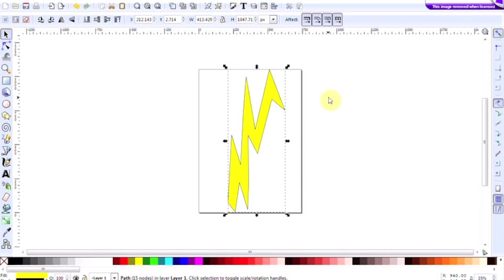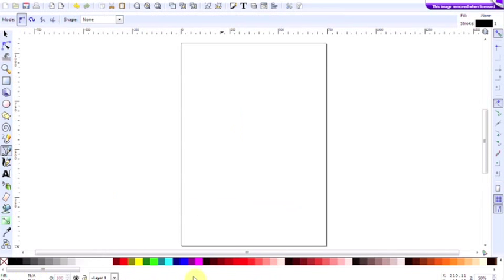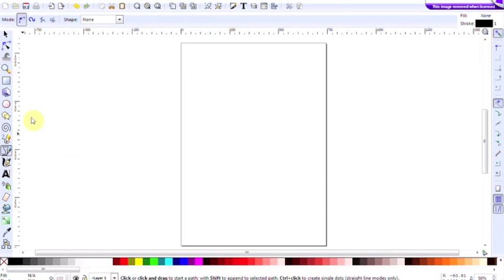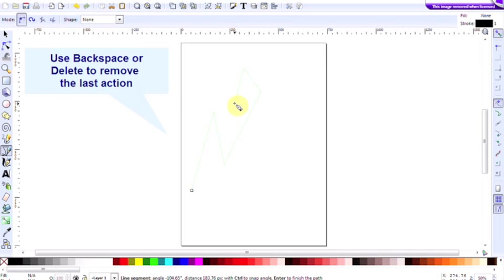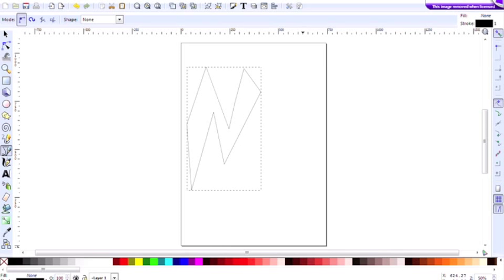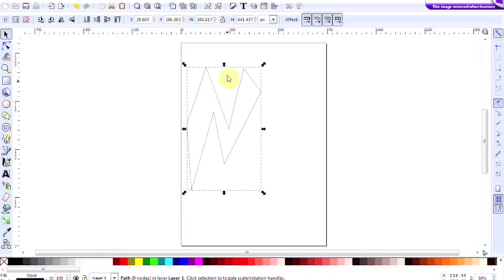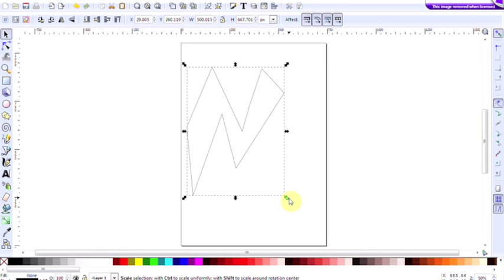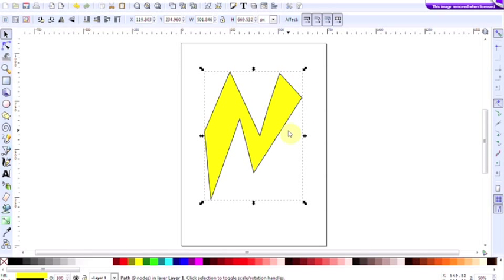Video #9 - How to Draw Using The Bezier Tool in Inkscape -Inkscape Tutorial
The Bezier or Pen Tool can introduce more free-flowing creation. Here we show you how to create some lightening! We are using Inkscape Version .48

For those of you who have come to our channel outside of Facebook, you are missing out on some goodies!

Seriously, they are not to be missed! - Davina & Caroline